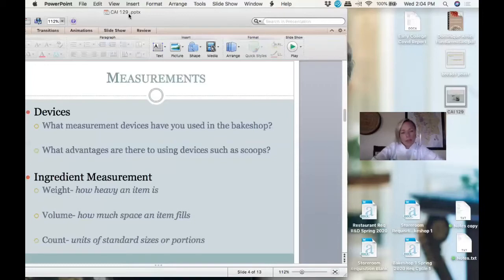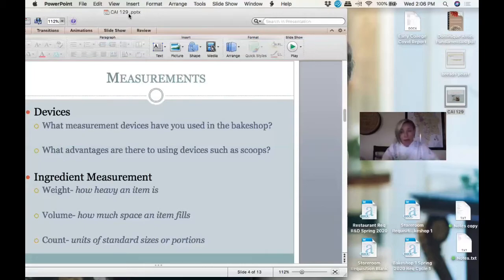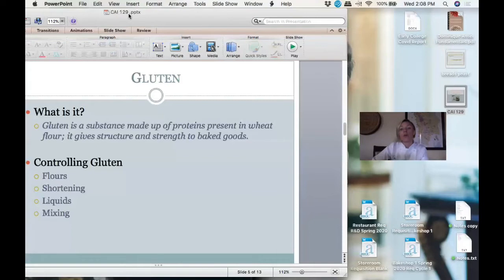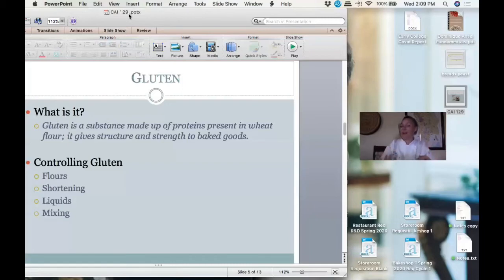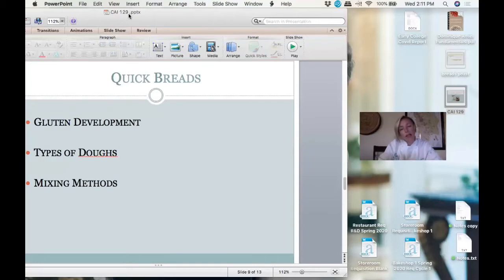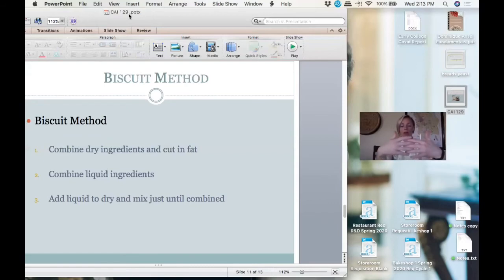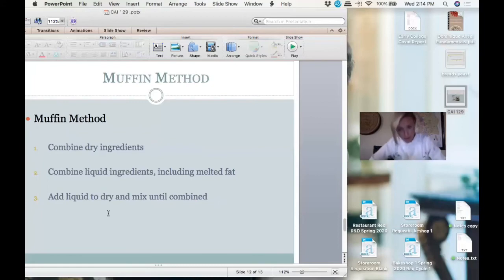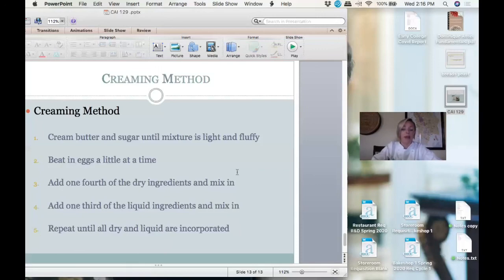Introduction to Pastries Lecture (part 2 of 2